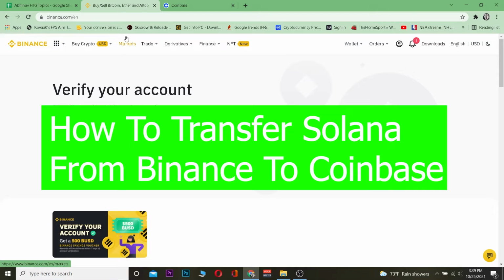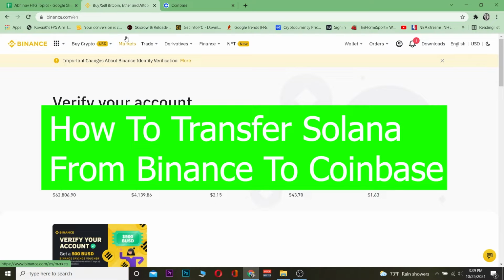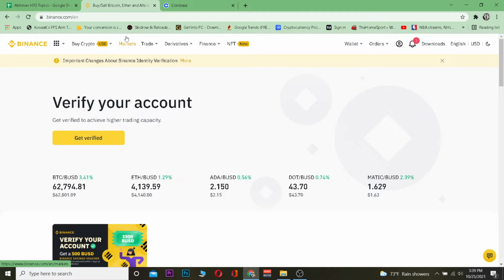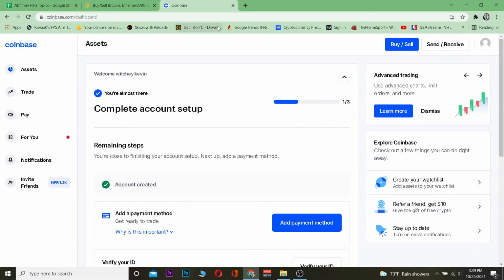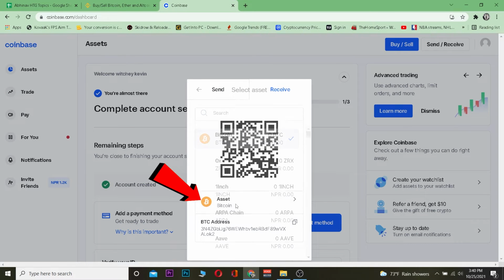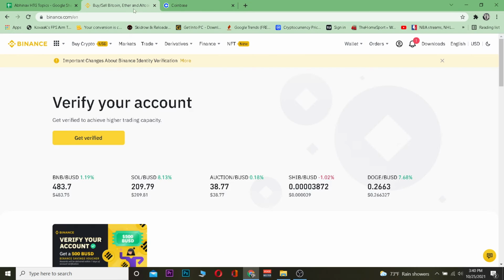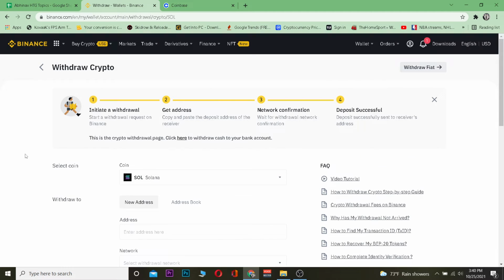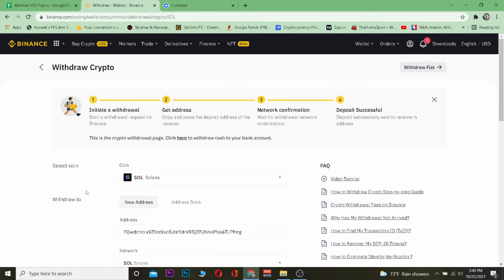How To Transfer Solana From Binance To Coinbase | CryptoCurrency Tutorial 2021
In this video I'm going to show you how to transfer Solana from Binance straight into Coinbase.

In this video, I want to go over the steps on how you can transfer your SOLANA tokens from Binance, one of the most popular cryptocurrency exchanges, all the way into Coinbase which is one of the best platforms for buying cryptocurrencies. This will make it very easy for you to get started with investing in blockchain technology because if your goal is long-term investment then there's no better option than Coinbase or GDAX.
Transferring your Solana tokens might seem like a complicated process but it's actually really easy with these 3 steps. You can use this method for any other cryptocurrency also. So don't worry, I'll break down the process step by step in this video so you're never stuck again!
1. Log into your account on Binance
2. Find the "Funds" tab and then select "Deposits Withdrawals" from the drop-down menu
3. In the search bar, type in Solana and press enter to find it on the list of cryptocurrencies
4. Click “Deposit” under Solana's name, copy its wallet address, and paste it into Coinbase's recipient address box.
0:00 - Intro
0:42 - How To Transfer Solana From Binance To Coinbase
1:30 - Outro